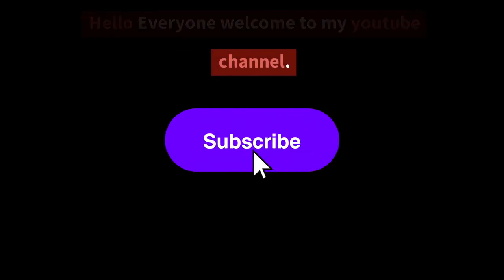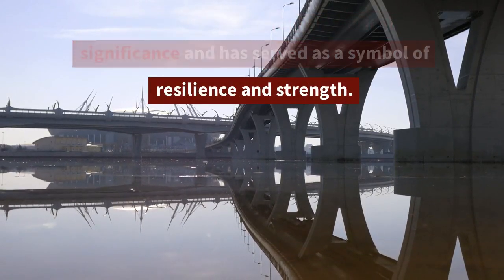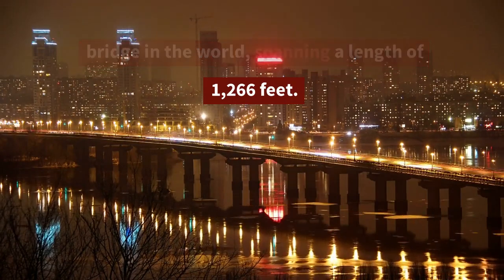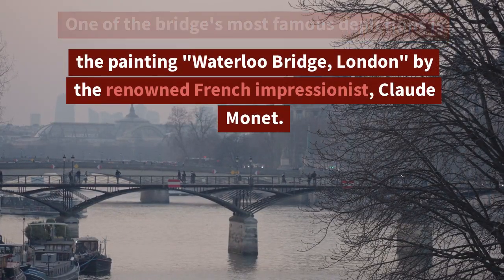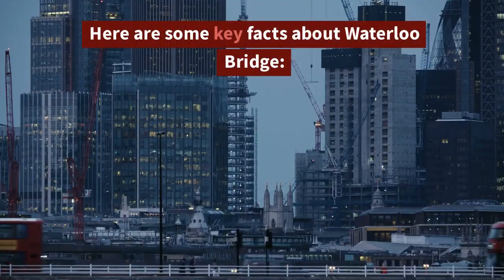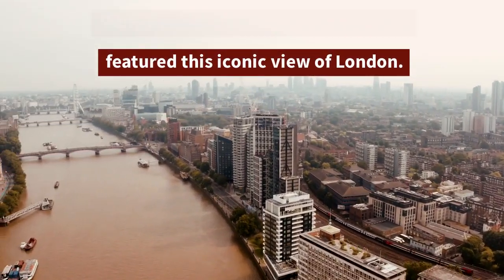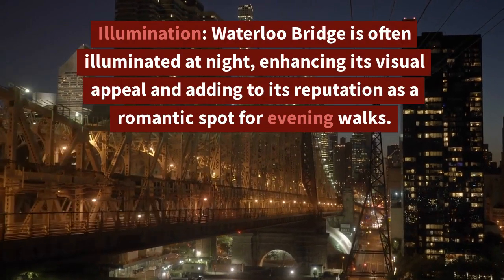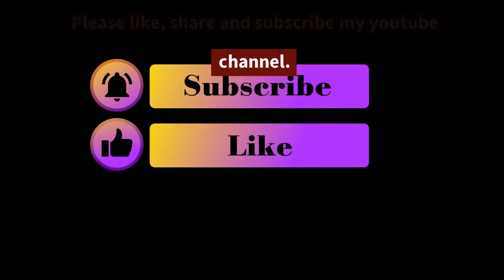//Can you drive over Waterloo Bridge?Waterloo Bridge 🌉 In London! @Exploreviamyeyes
How did Waterloo Bridge end?

Myra leaves behind a goodbye note and returns to London. Roy follows, with the aid of Kitty, hoping to find her despite discovering the truth in the process. Myra is depressed and returns to Waterloo Bridge, where she commits suicide by walking into the path of an oncoming truck.

Can you drive over Waterloo Bridge?
The bridge spans the Thames, connecting Southbank with the West End. Waterloo Bridge offers the sight of St Paul's, Westminster and the London Eye. The bridge carries road and foot traffic.

Can you walk across Waterloo Bridge?
It was re-opened in 1945. You can walk across waterloo bridge on the cultural walk and bridges walk.

Why is Waterloo Bridge famous?

Its name commemorates the victory of the British, Dutch and Prussians at the Battle of Waterloo in 1815. Thanks to its location at a strategic bend in the river, the bridge offers good views of Westminster, the South Bank and the London Eye to the west, and of the City of London and Canary Wharf to the east.

Is Waterloo Bridge pedestrianised?

There are transport and pedestrian lanes, convenient road marking. The bridge allows a 10-minute walk from Waterloo Station to Covent Garden

What exit is step free at Waterloo?
There is step free access from the main concourse to all platforms, shops and facilities. Step free exits are exit 1 (Station approach), exit 2 (with a lift to Waterloo Road and lift access to the London Underground Jubilee line), and exit 3 for taxis and onward travel towards the South Bank.